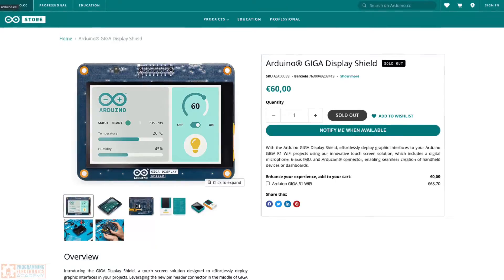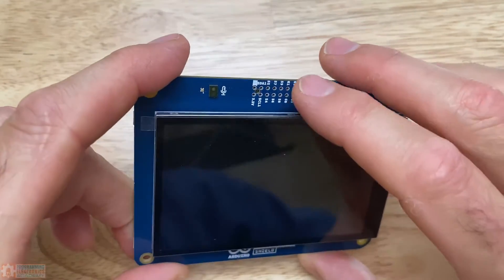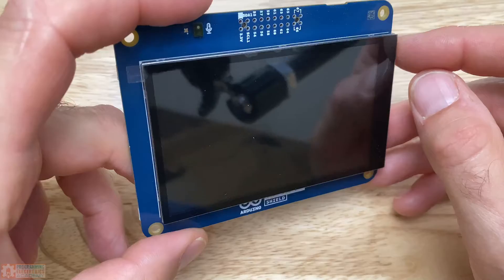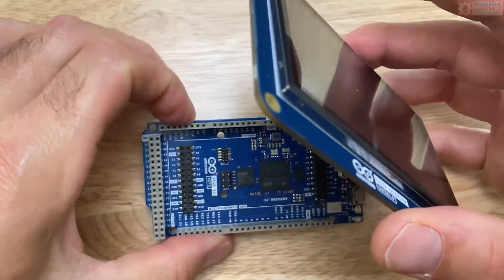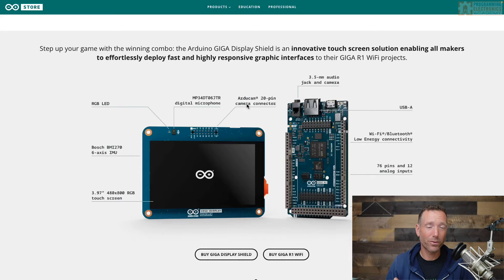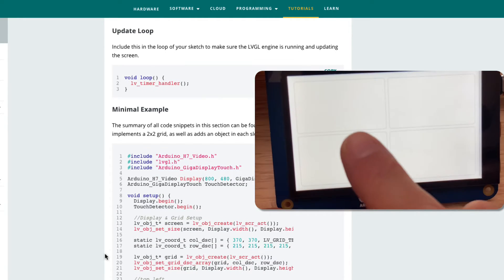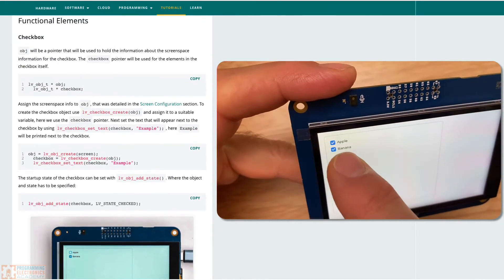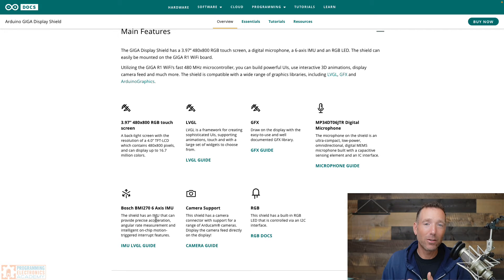Arduino Giga Display for Giga R1 WiFi - first impressions Giga Display Giga R1 WiFi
00:00 Introduction
00:13 Screen
00:49 Touch!
01:06 Giga R1 Wifi Compatibility
01:57 Example Programs
02:13 LVGL Library
02:33 Various Examples
03:38 Conclusion